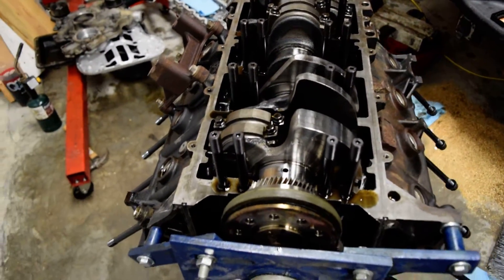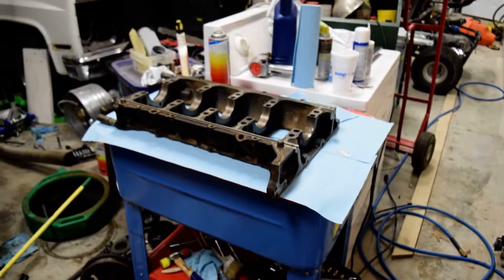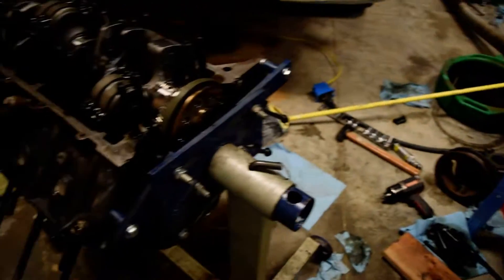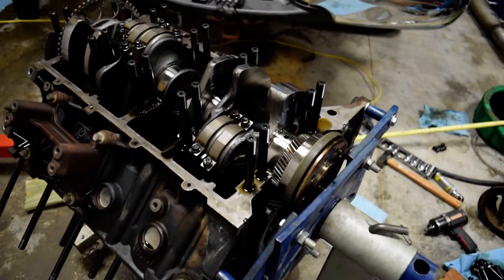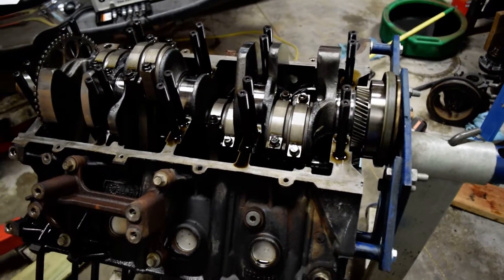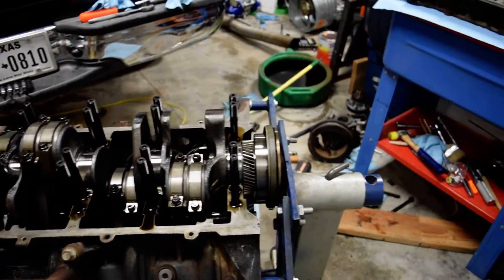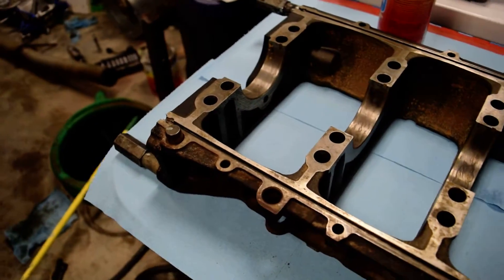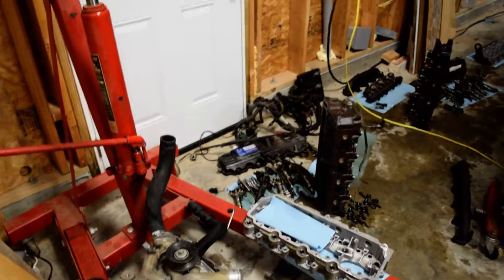F250 PowerStroke 6.0L - Engine Disassembly Finished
In this video I take a look at the disassembled engine on the stand.  Took it all the way down leaving the pistons, connecting rods and crank in place (nothing wrong with these so no need to remove them).

I used ARP main cap/girdle studs because they were cheap enough that I didn't want to take a chance reusing the old bolts.

A pressure washer made quick work of the old grease and grime on the parts and now they are all nice and shiny!